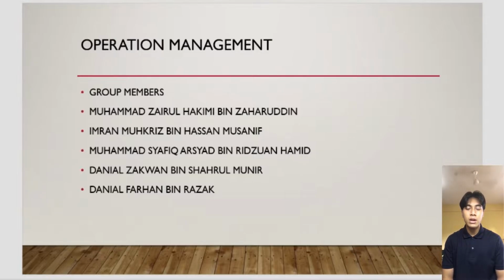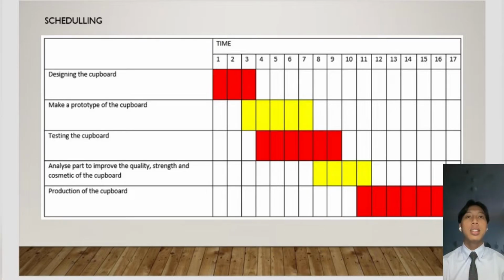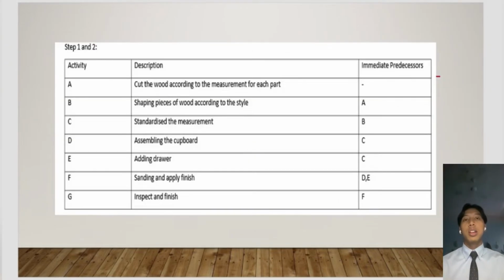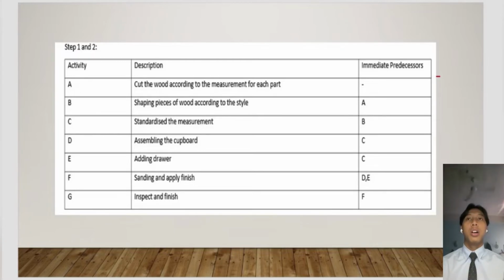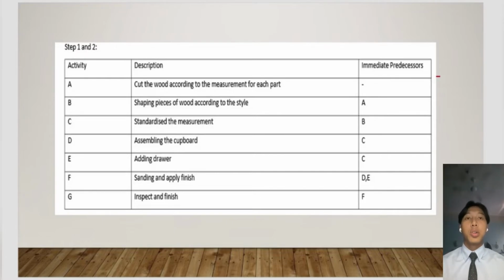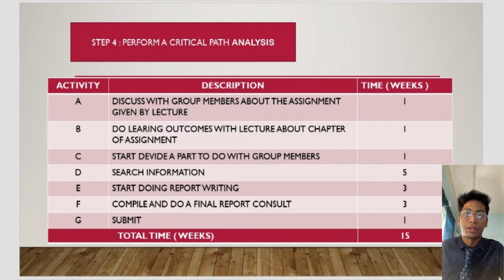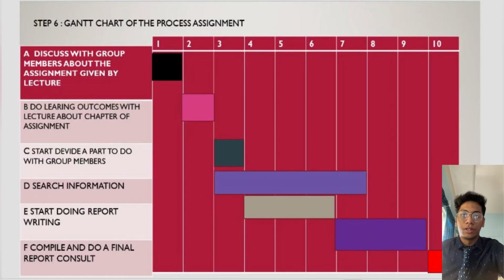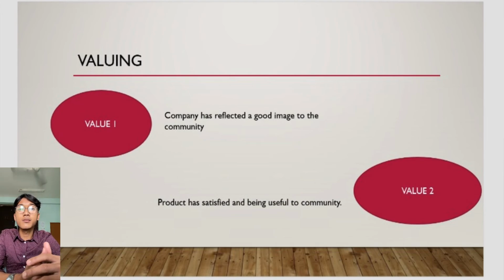Presentation LOG2603 (Operation Management)